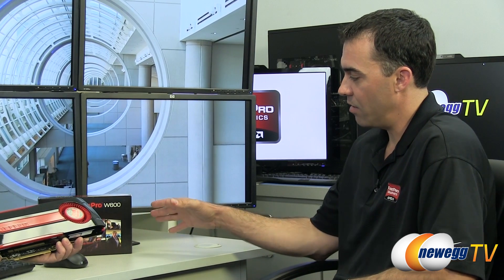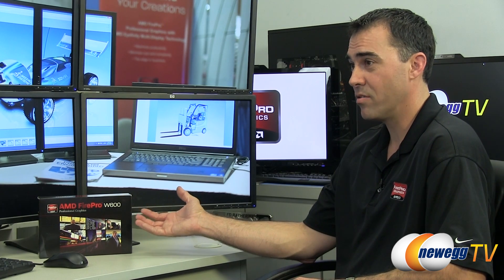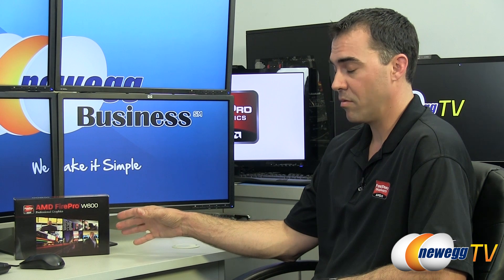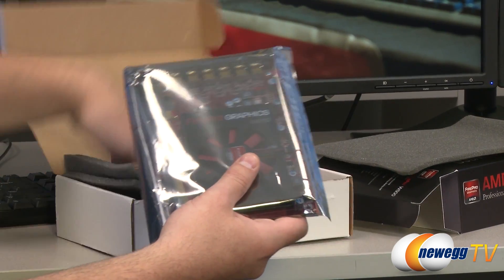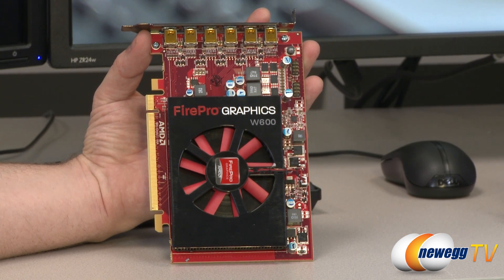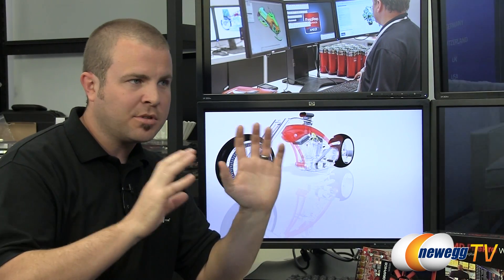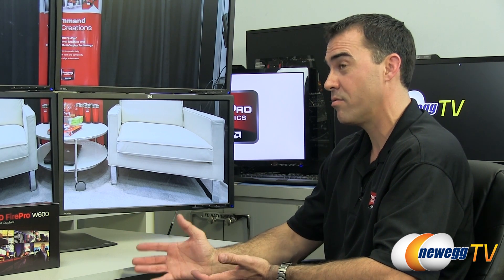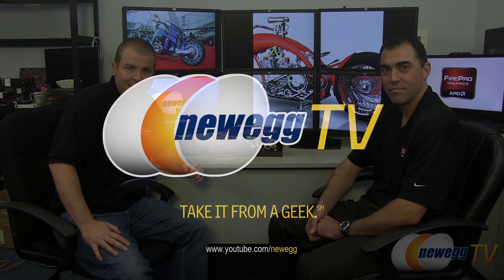Newegg TV: AMD FirePro W600 Workstation & Digital Signage Video Card Overview w/Interview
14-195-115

AMD has launched the first FirePro video card based on the same 28nm "Southern Islands" GPU architecture used in their Radeon HD 7000 series: here's the W600.

Featuring six video outputs (on a single-slot 75W card!), improved performance-per-watt, and a healthy amount of GPU compute power, the W600 also fits nicely in the retail space as an option for multi-display digital signage. Enjoy!

- Credits -
Host: Paul
Guest: Jon from the AMD FirePro Team
Camera: Mr. Lam & Anna
Editing: Kyle